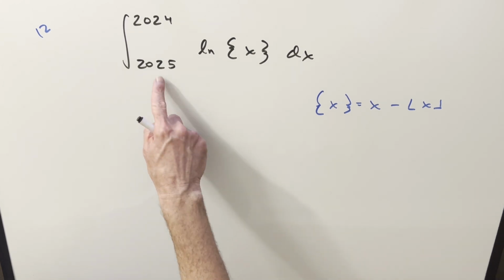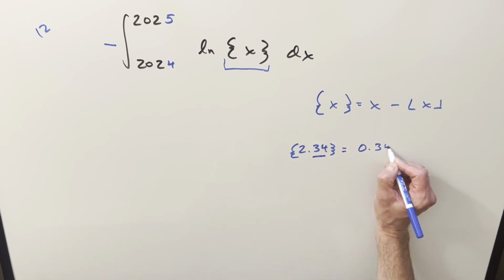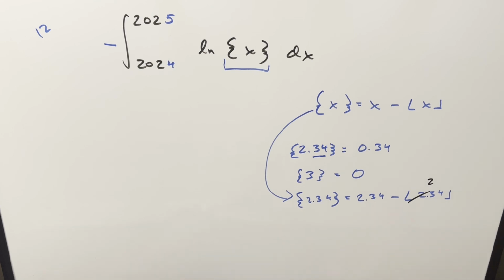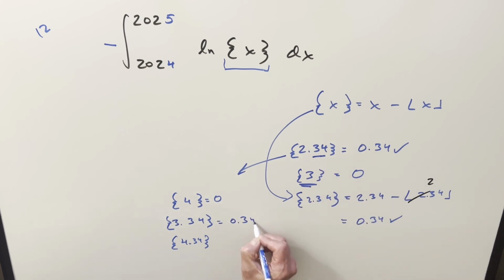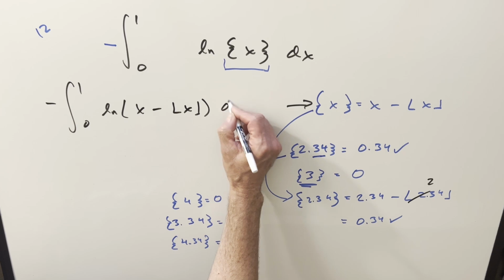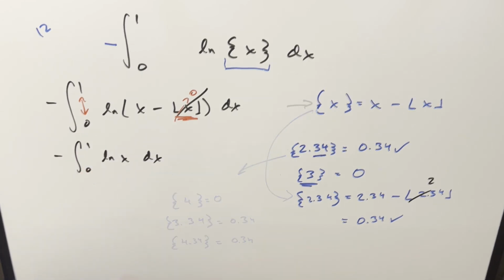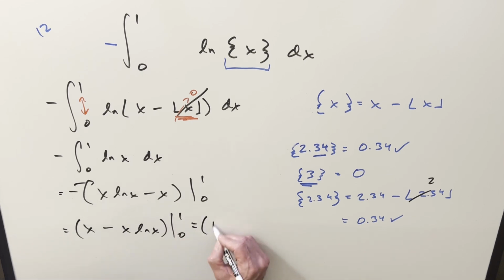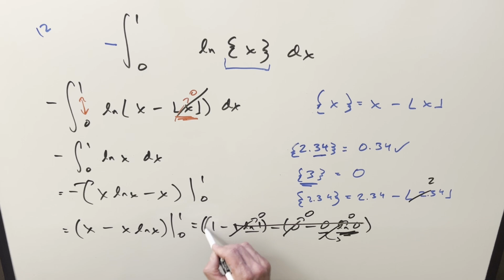Fun trick for handling the fractional part